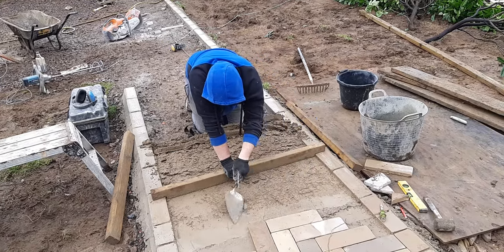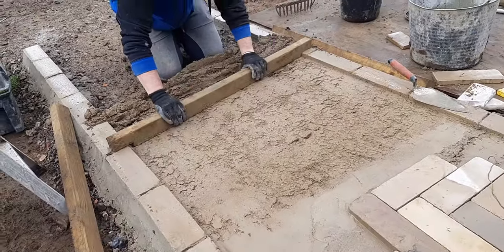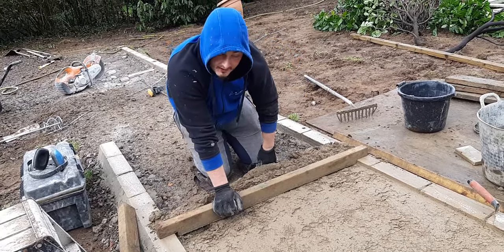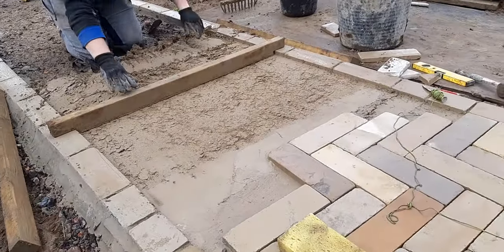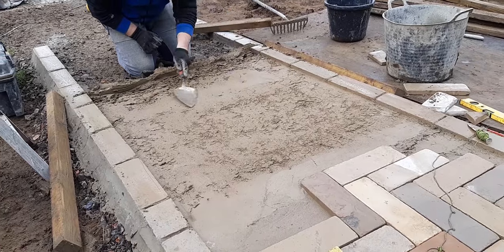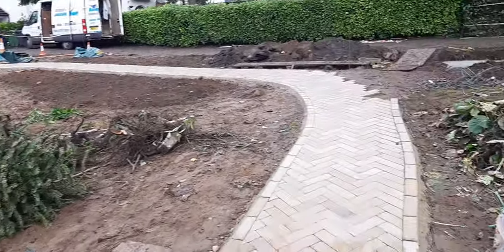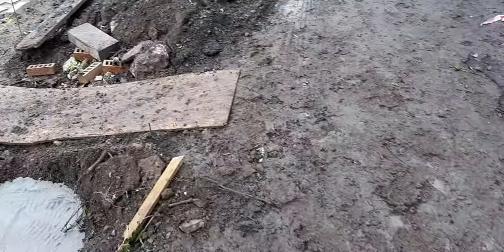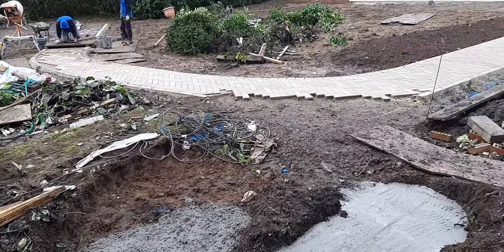paving How To SCREED A Path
how to screed a path .
so here we are laying the bed for a garden path to lay marshalls Alvanley paving .So much easier to screed the bed to gain an accurate level bed .
Heres how we do it .